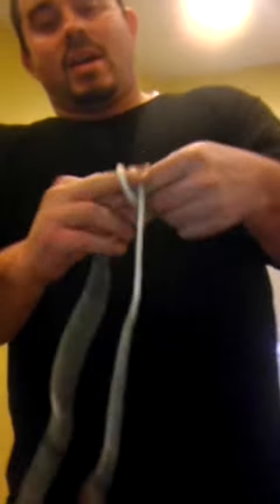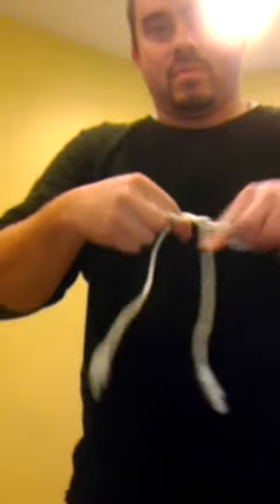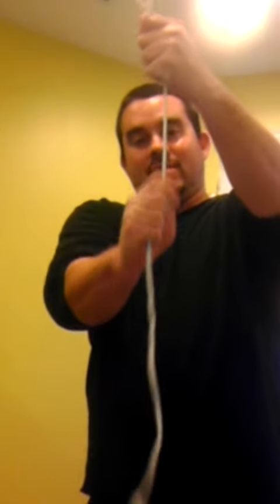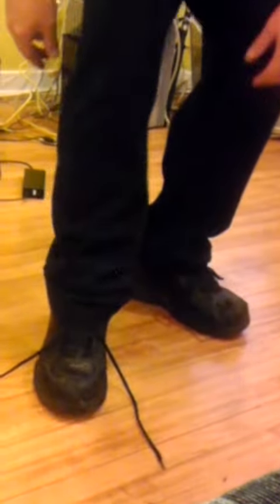Rope magic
Magic with rope and a shoelace.